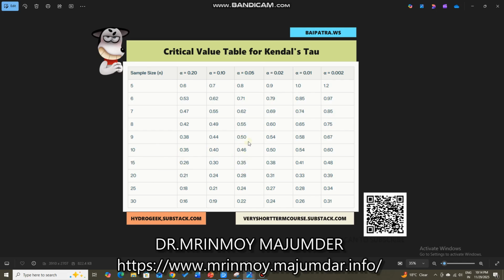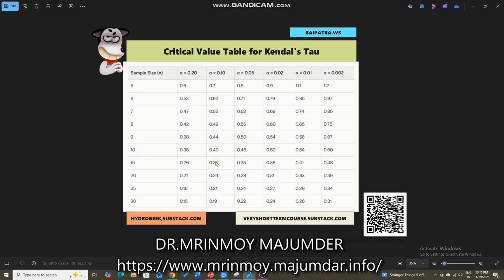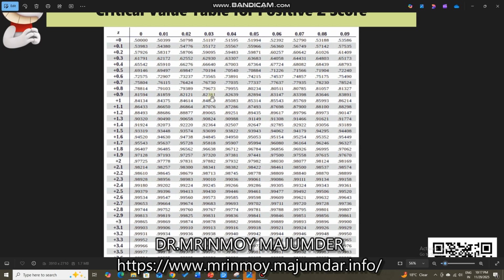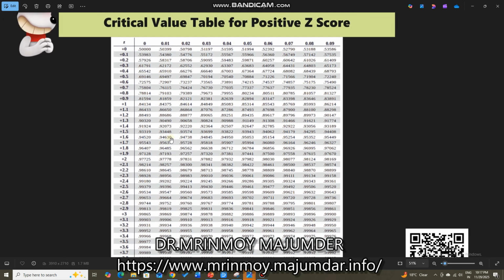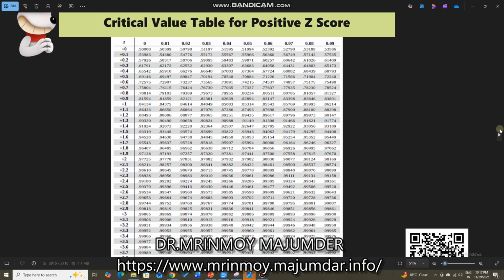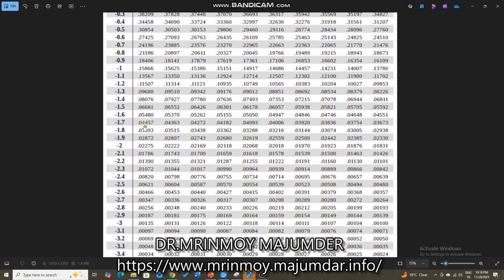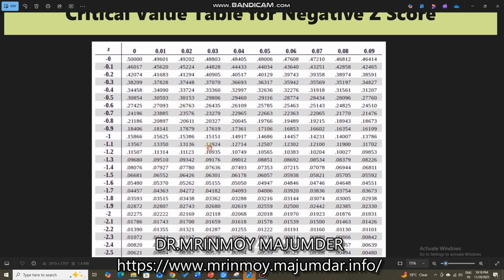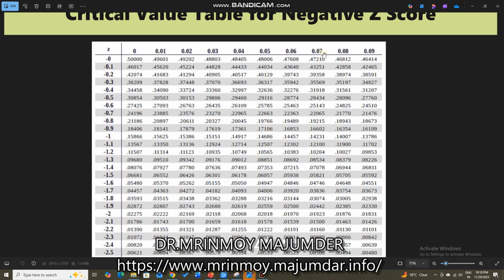Maney Kendal Test for Trend Detection Part 7 of 10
This tutorial on Mann–Kendall Test for Trend Detection is delivered by Dr. Mrinmoy Majumder, In Charge of M.Tech in Hydroinformatics Engineering at NIT Agartala, with a strong emphasis on real-world hydroinformatics applications. The session shows how the Mann–Kendall test fits into a broader workflow of data-driven water resources and climate analysis.

Using typical hydro-meteorological and environmental time series as the context, the tutorial explains how to decide on using Mann–Kendall, how to interpret trend direction and significance, and how to connect the statistical results to physical understanding of a system. This makes the video highly relevant for those working on climate variability, water resource planning, and environmental decision support systems.